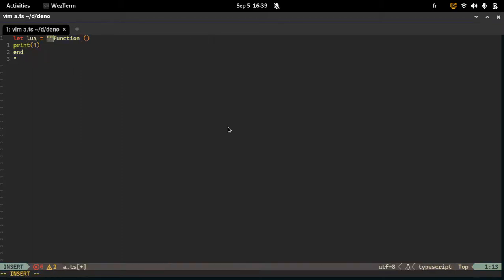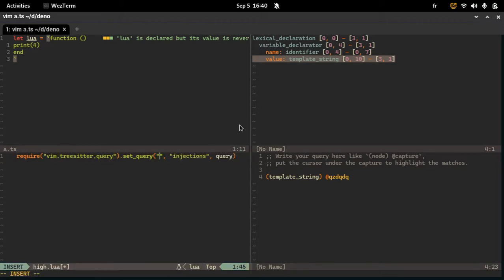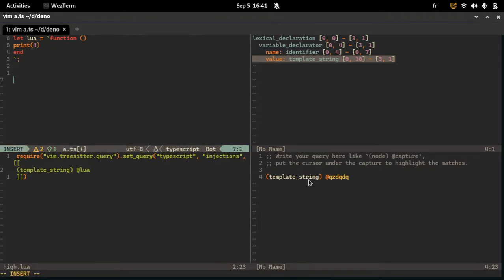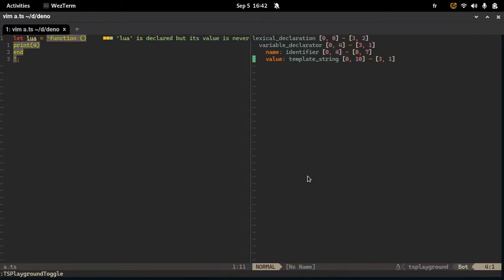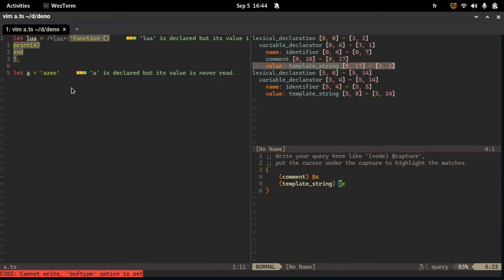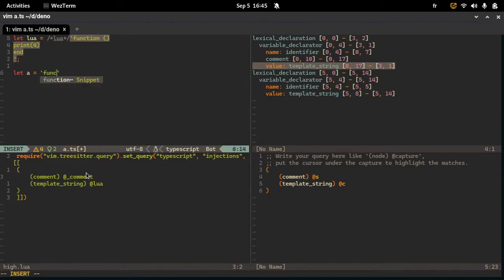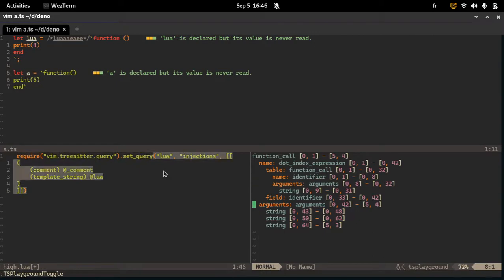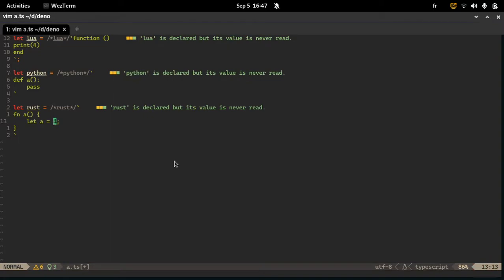Highlight embedded language in neovim with tree sitter API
Showcase of neovim treesitter api